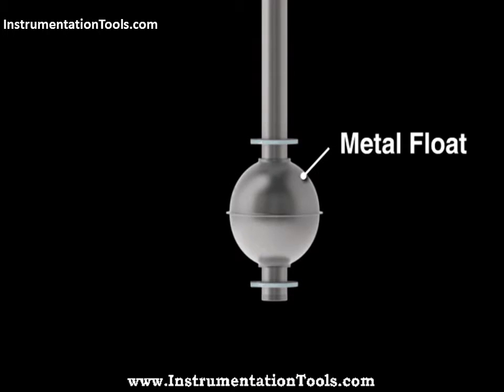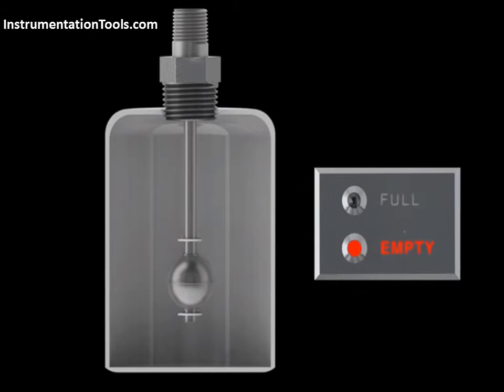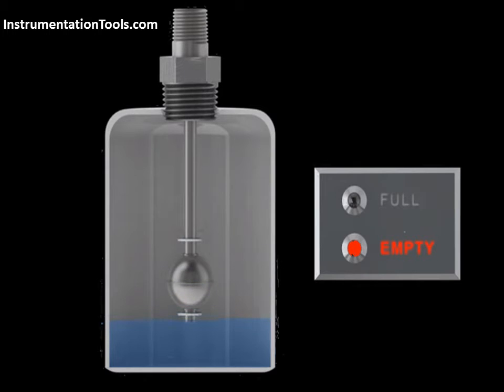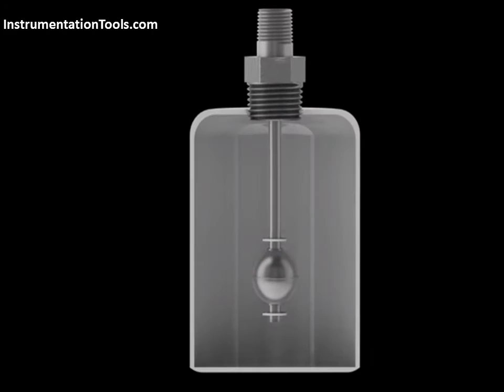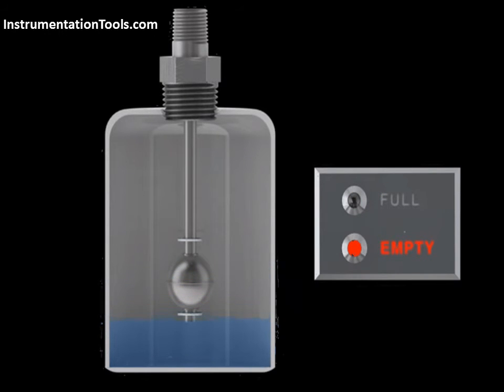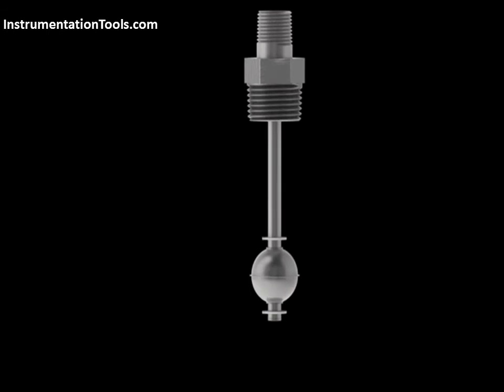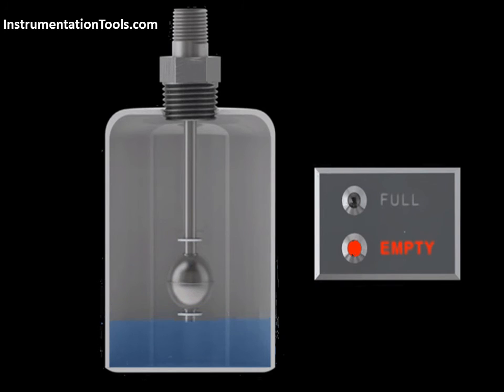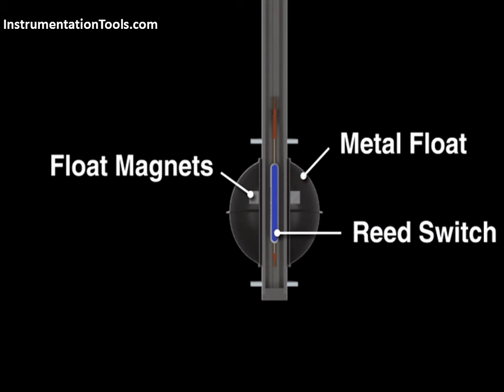Float Level Switch Working Principle